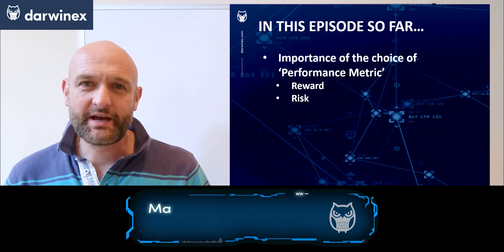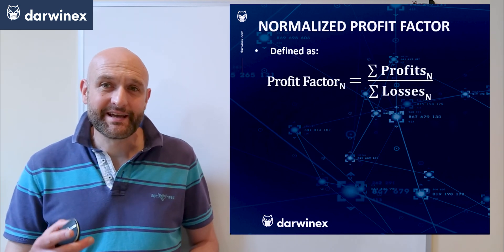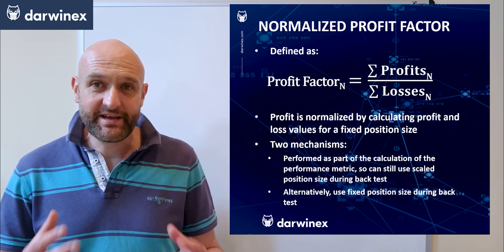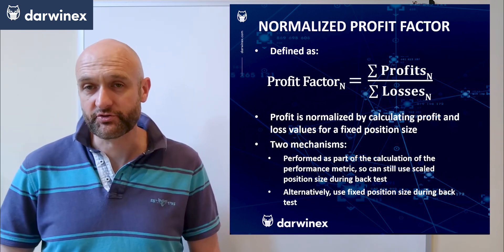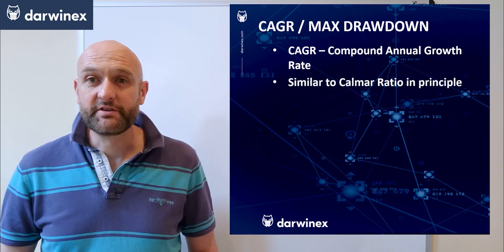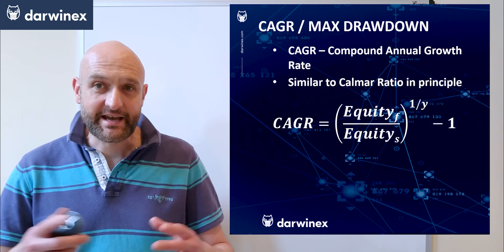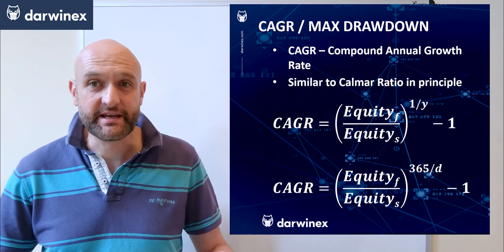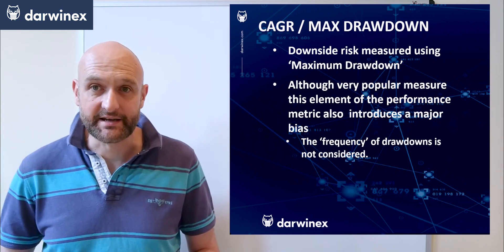9.3) Using 'Return / Max Drawdown' and Normalized Profit Factor Performance Criteria | Backtesting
The standard implementation of Profit Factor in algorithmic trading introduces a major bias. An alternative normalized version, and also CAGR / Max Drawdown are proposed as alternatives.

By normalizing the profits and losses before calculating the Profit Factor, it removes the position sizing bias, and allows a much more robust selection of trading parameters.

Likewise, the CAGR (Compound Annual Growth Rate) ratio to MDD (Maximum Drawdown) is also proposed as an alternative.

YouTube’s algorithms measure the quality of Darwinex content on the basis of:
- Reach
- Engagement

With seemingly small actions such as:
- etc